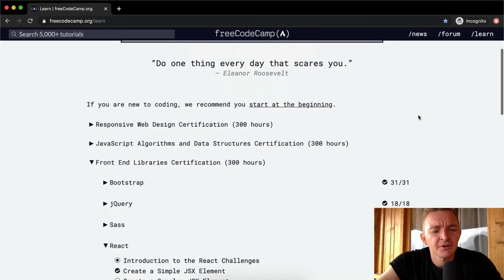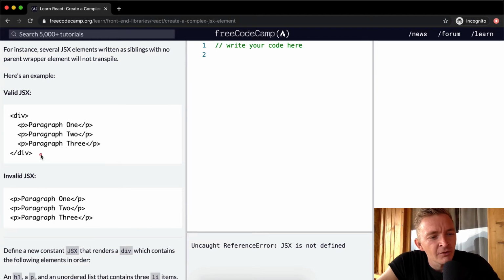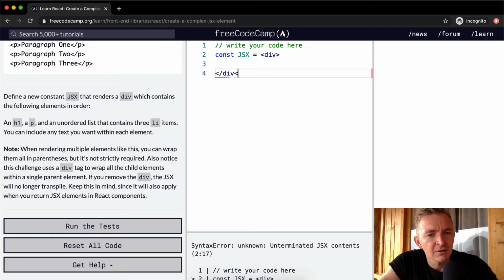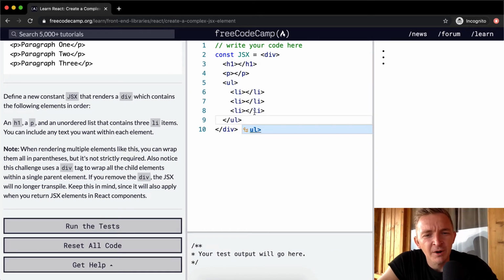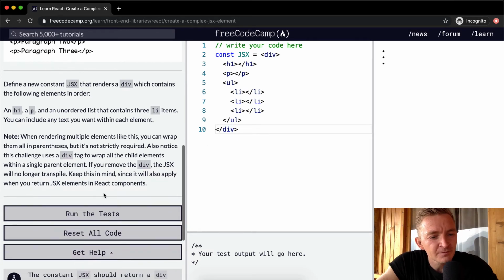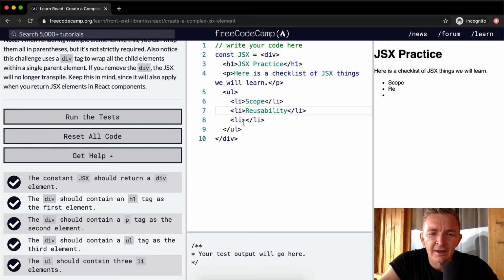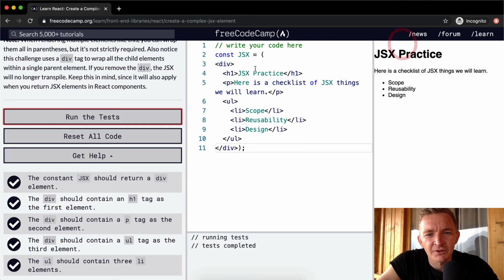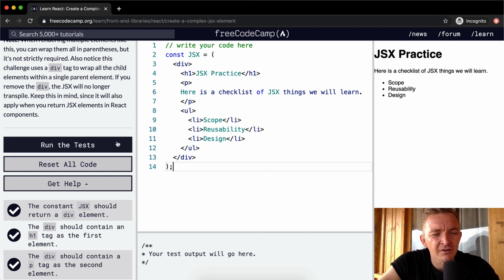Create a Complex JSX Element - React - Free Code Camp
In this React tutorial we create a complex JSX element. This video constitutes one part of many where I cover the FreeCodeCamp curriculum. My goal with these videos is to support early stage programmers to learn more quickly and understand the coursework more deeply. Enjoy!